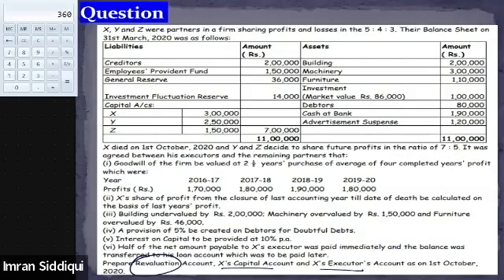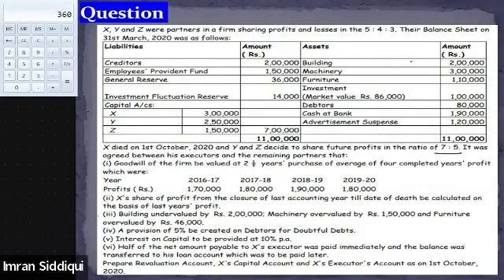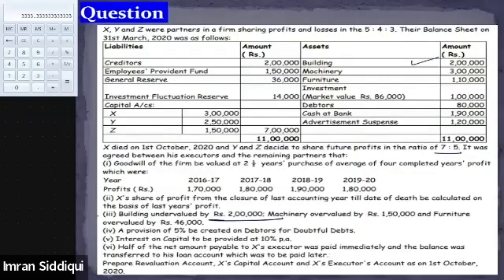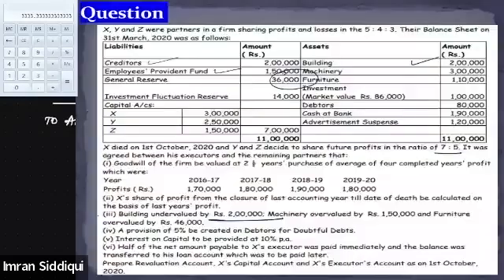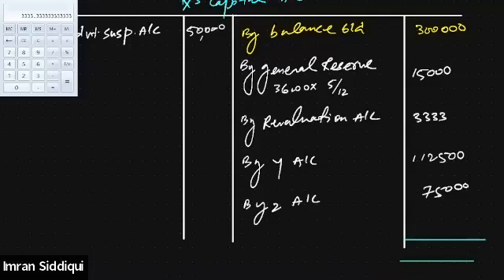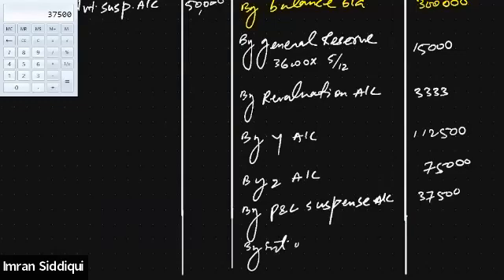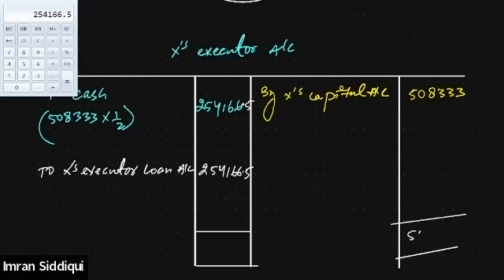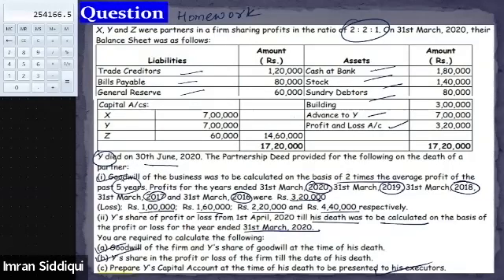Learnivio | Death of a Partner | Lect 57 | 12th MEA | 09-10-2022